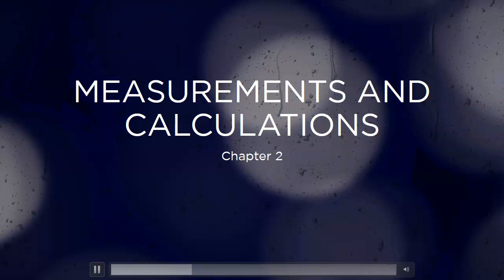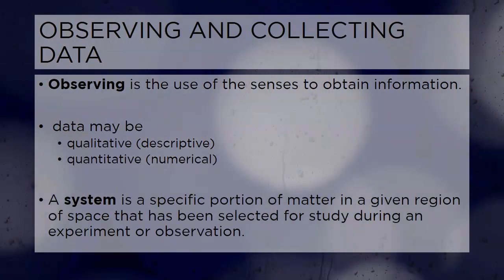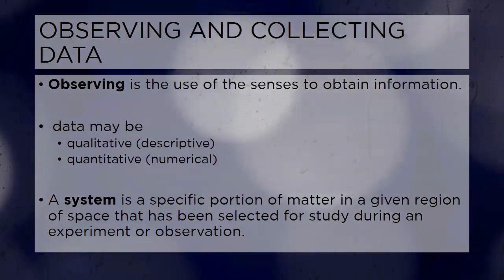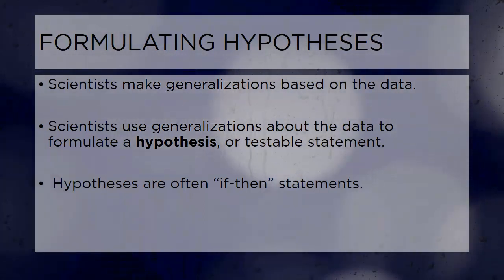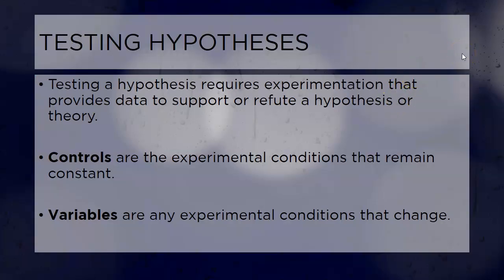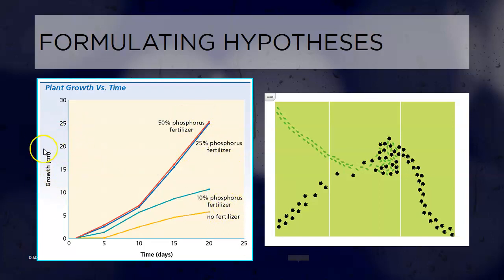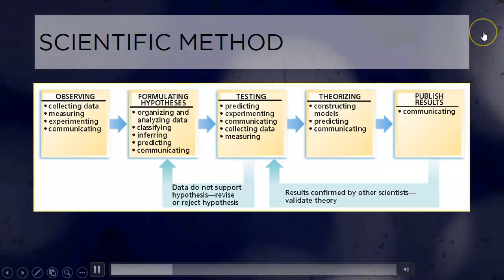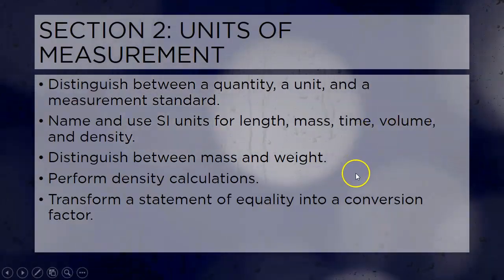2.1 The Scientific Method